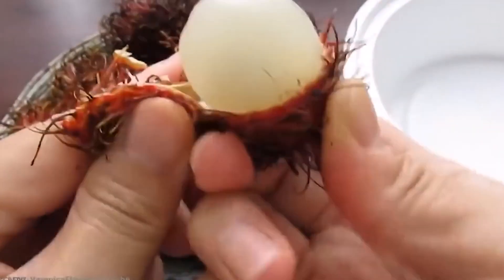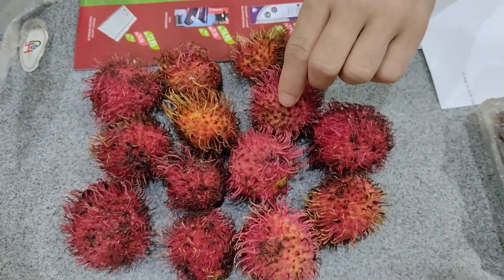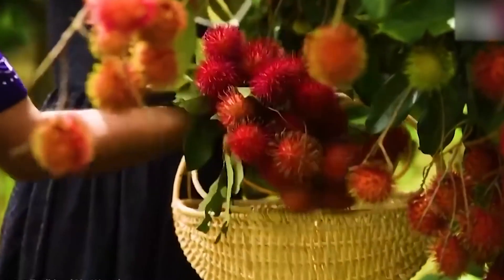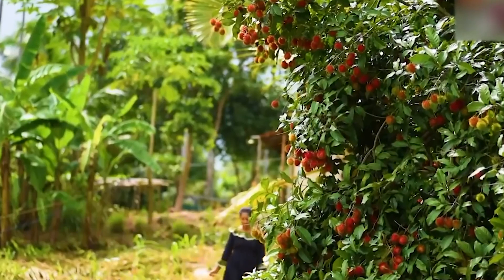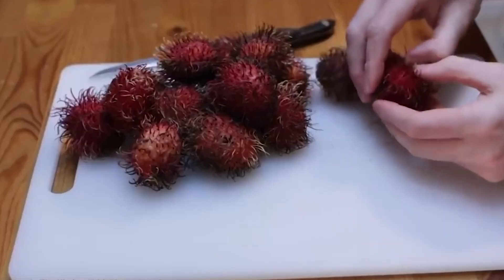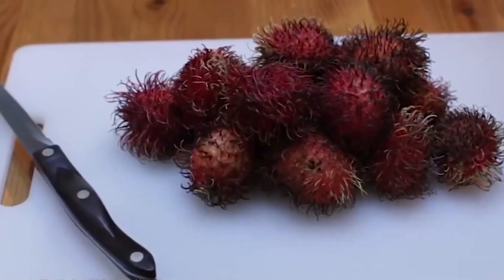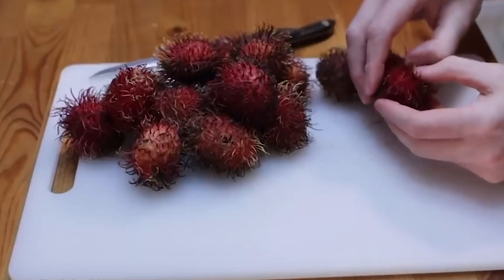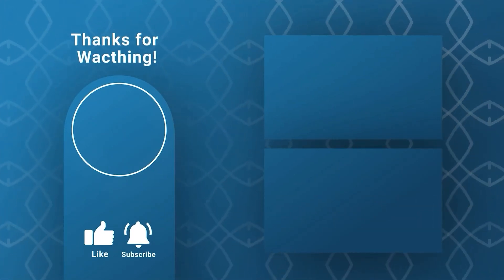Rambutan Fruit: How to Eat This Hairy Tropical Delight | Taste Test & Facts!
Learn where this unique, hairy fruit comes from, how to peel and enjoy it, and what it tastes like. We dive into its sweet flavor, juicy texture, and interesting facts. Perfect for fruit lovers and adventurous eaters!